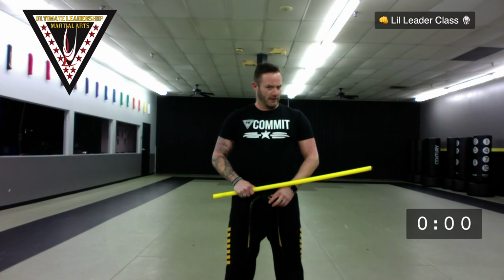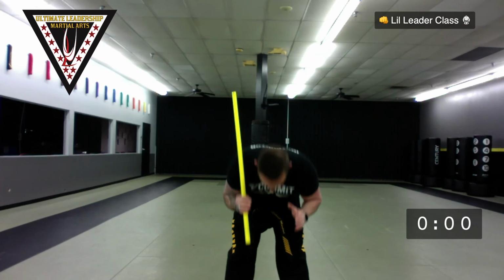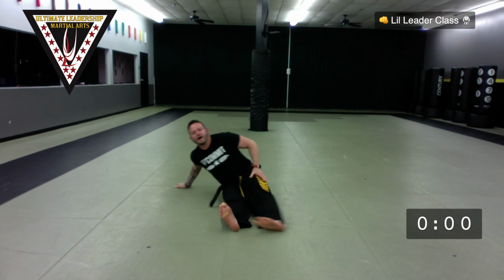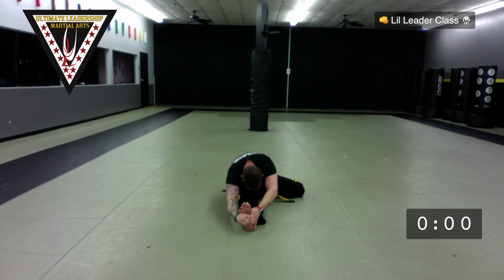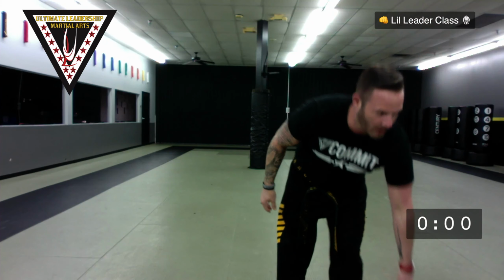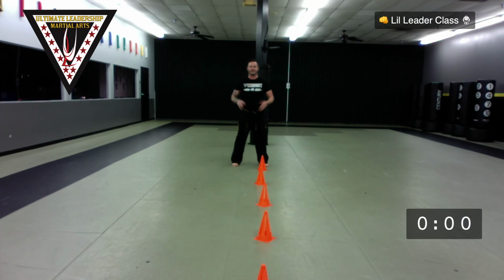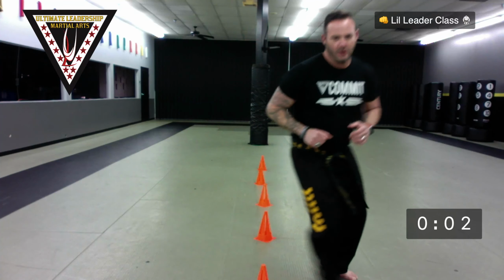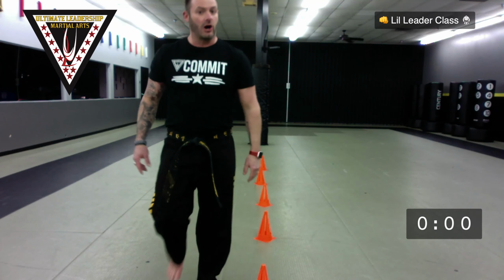Lil Leaders Class 03/24/2020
Make sure you have a small pillow!